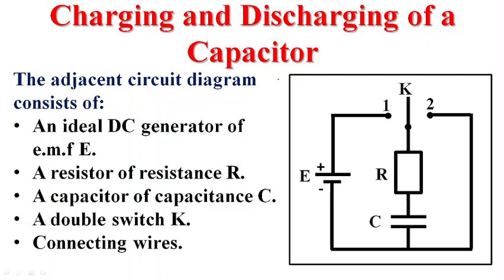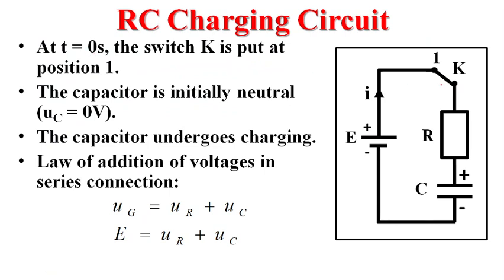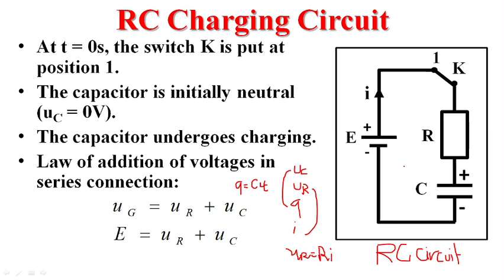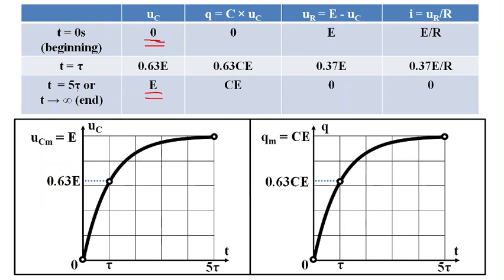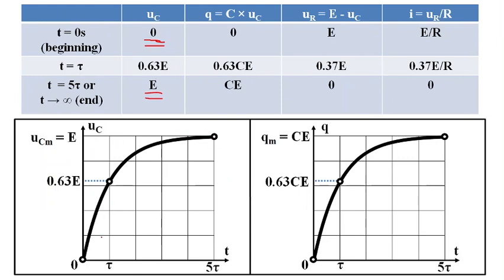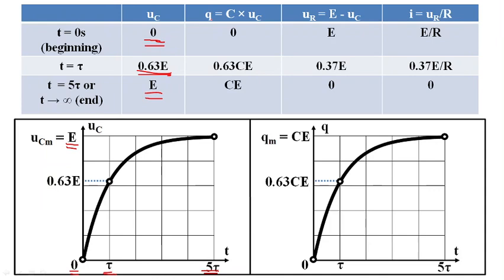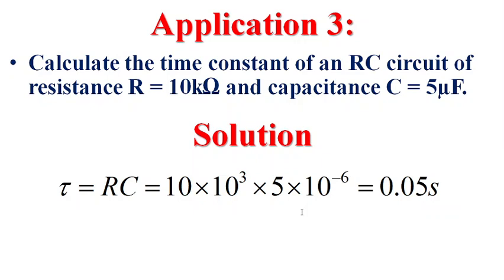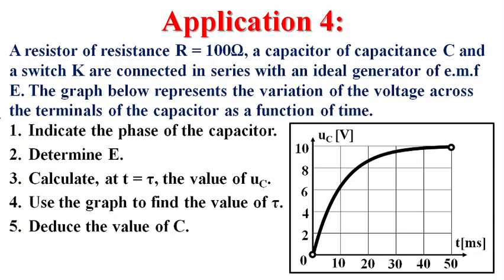Chapter 10.1 Capacitors - Part II Charging a Capacitor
Experimental study of charging a capacitor
Grade 12 LS and GS
Lebanese Curriculum